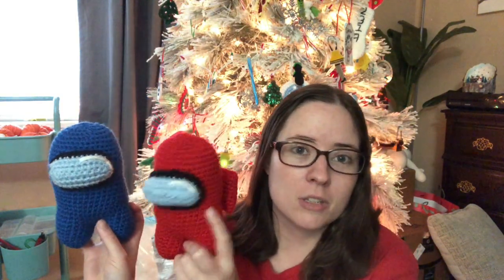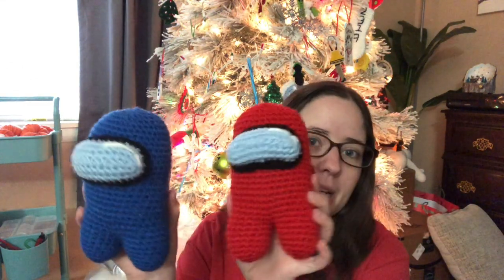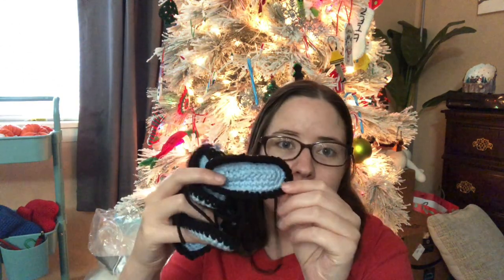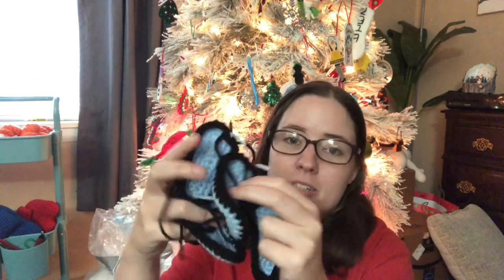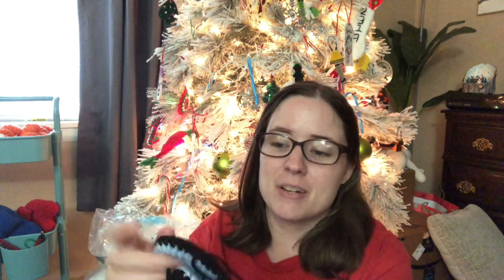Whatcha Working On Wednesday | WIP Wednesday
Happy Mail
Ella Roberts